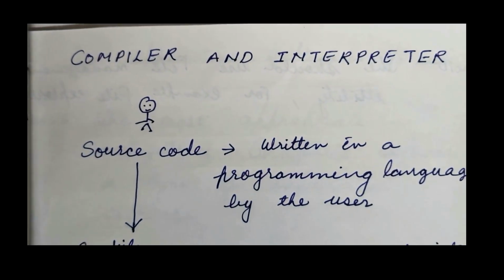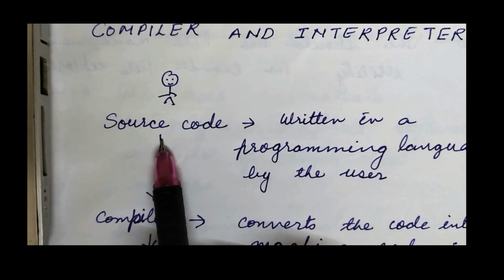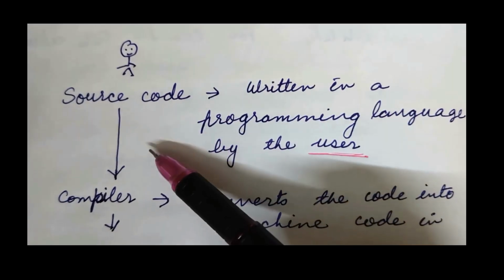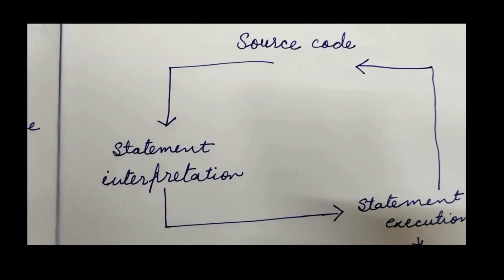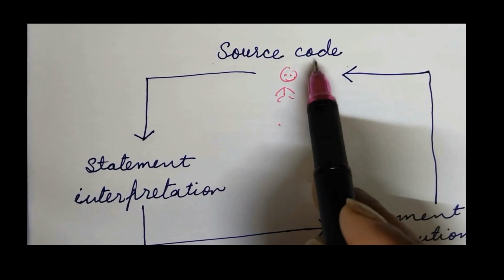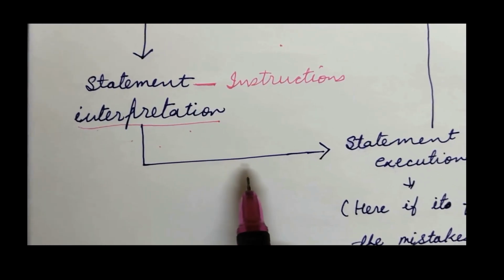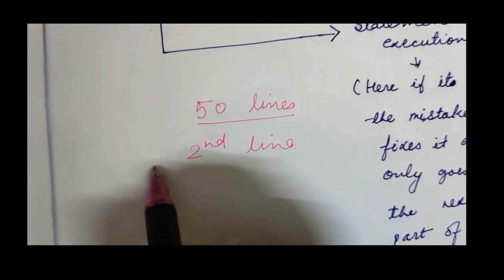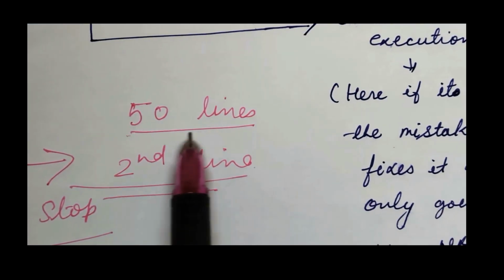LANGUAGE PROCESSOR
1. The Compiler Approach
A compiler reads the entire source code file, analyzes it, and converts it into an executable file (machine code). Once this compilation phase is complete, you can run the executable as many times as you want without the source code or the compiler being present.

2. The Interpreter Approach
An interpreter reads the source code one line at a time. It translates that specific line into machine code and executes it immediately before moving to the next line. If the code is inside a loop, it translates that same line repeatedly every time the loop executes.